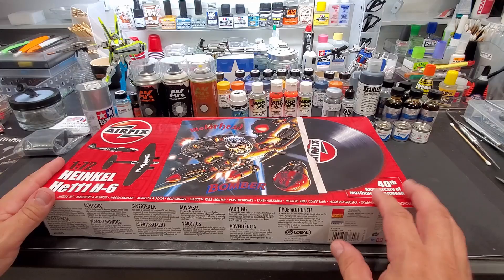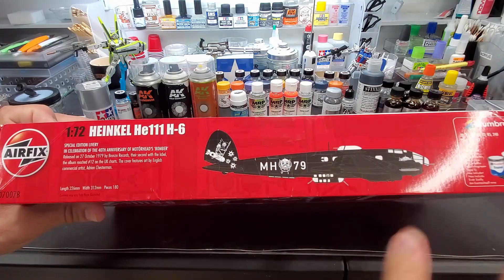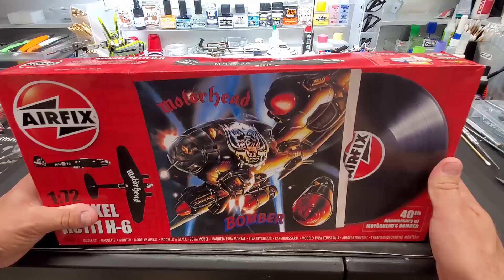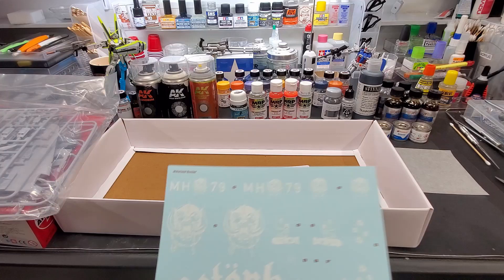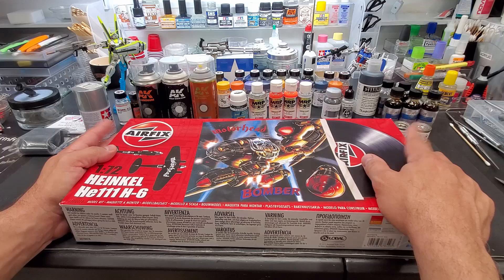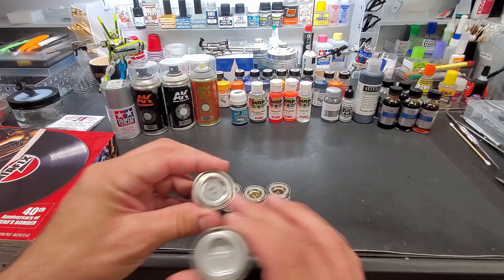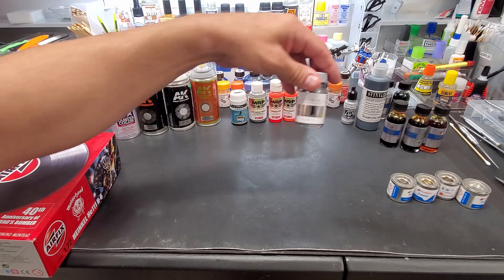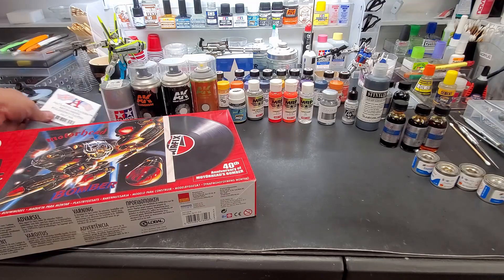Awesome Motorhead Bomber Heinkel He-111 Model Kit - As Seen On Their Bomber Album Cover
Check out this great model kit of the Motorhead Heinkel Bomber plane from their famous album cover. I'm a huge metal fan so I just had to have this kit.